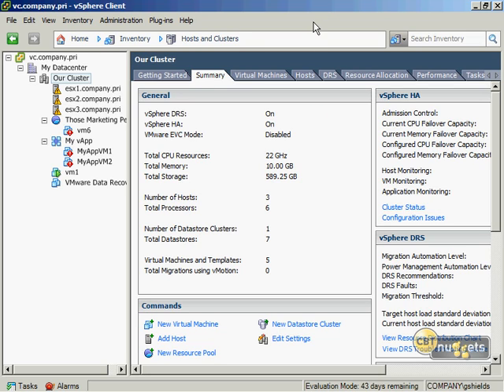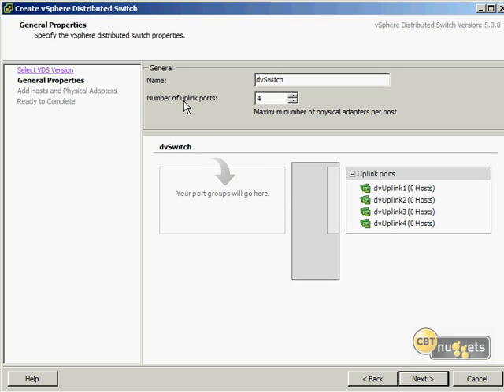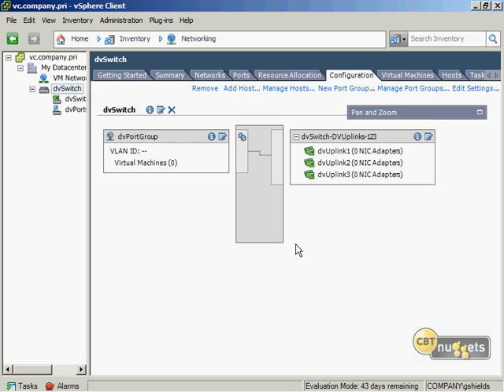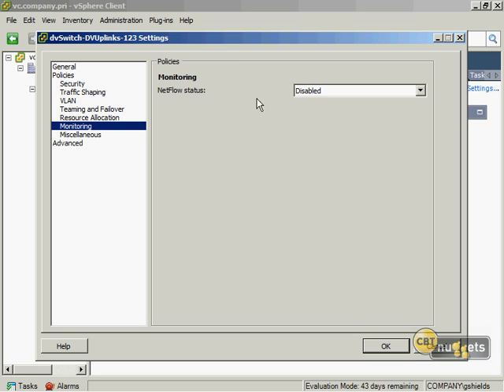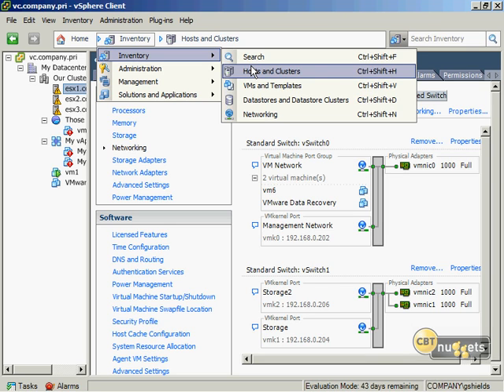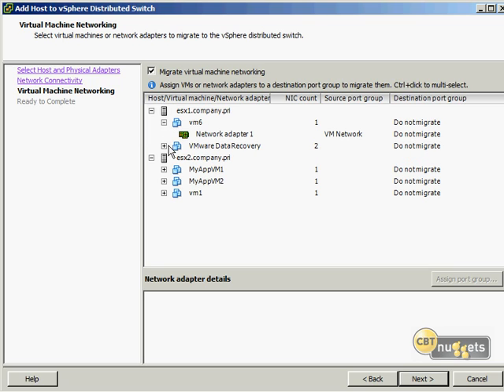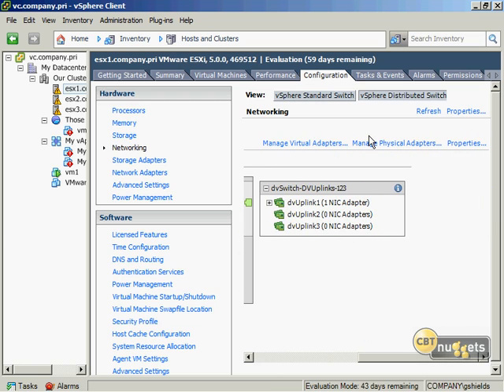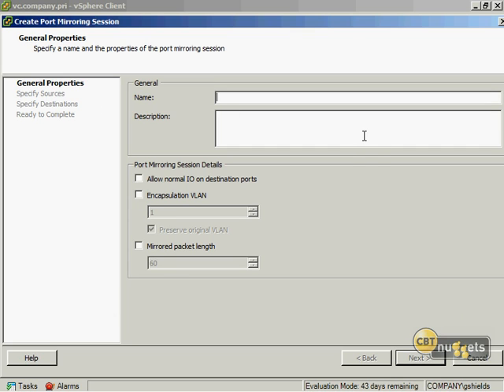vmwr vcp5 14